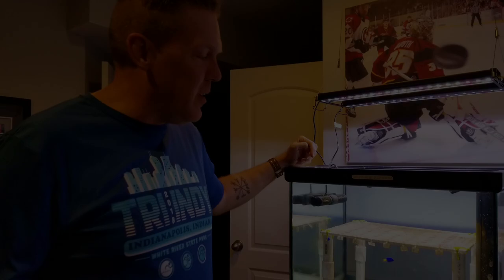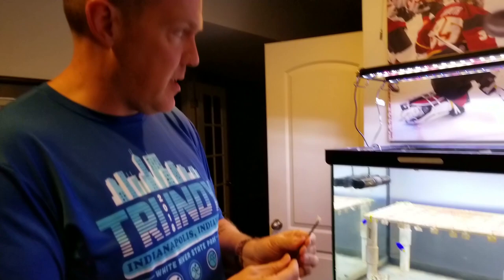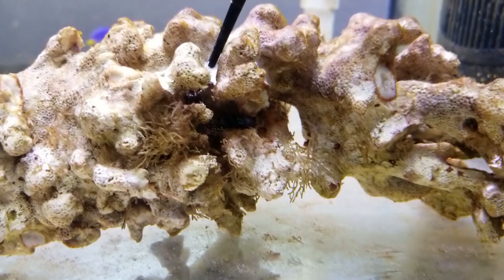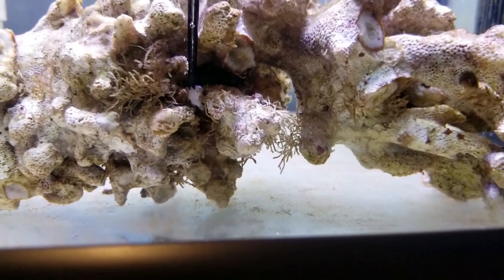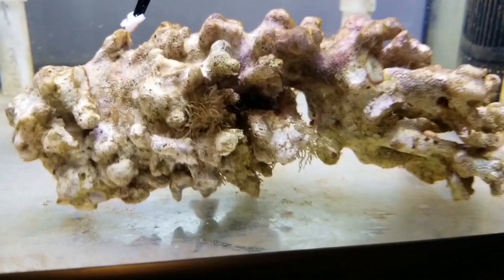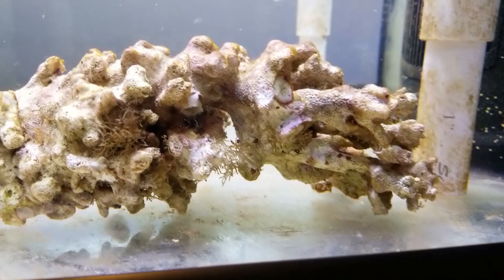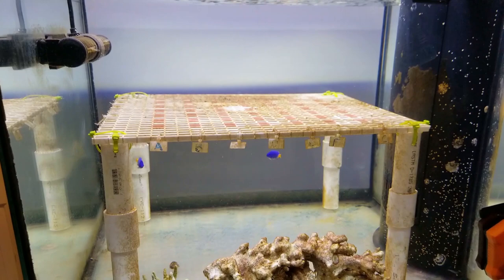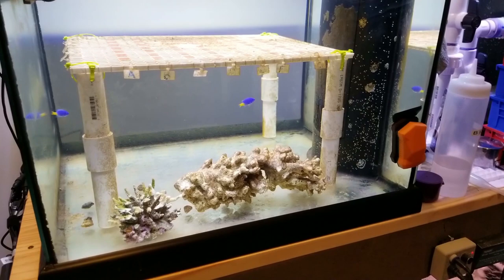Introducing the Bobbit Worm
Video and some images of a bobbit worm that we now have living in one of our research systems.